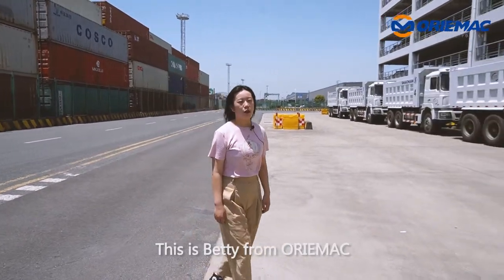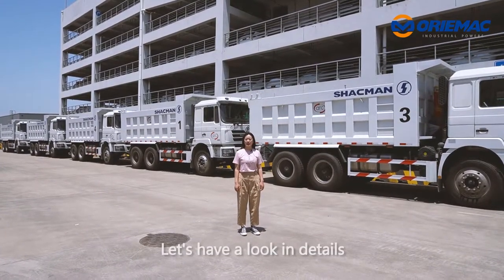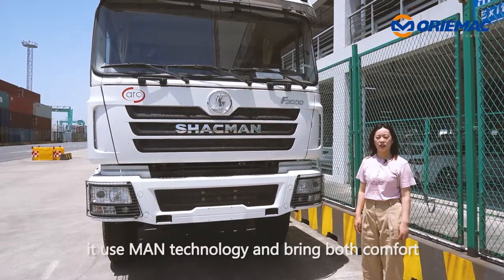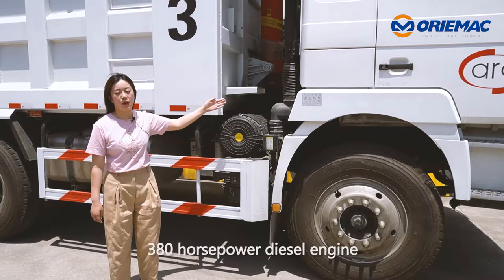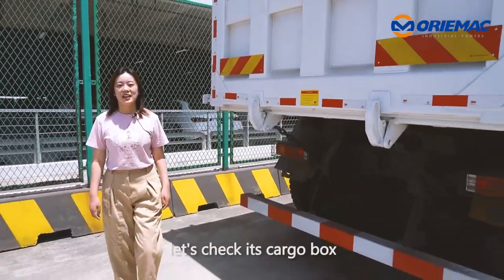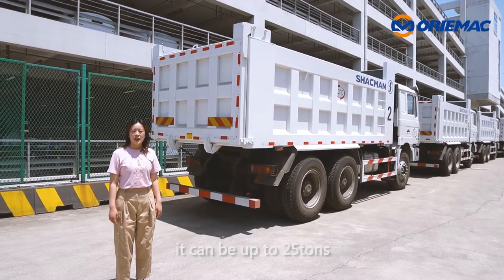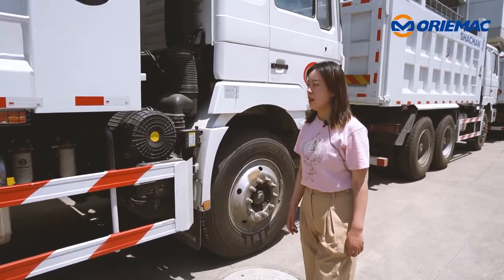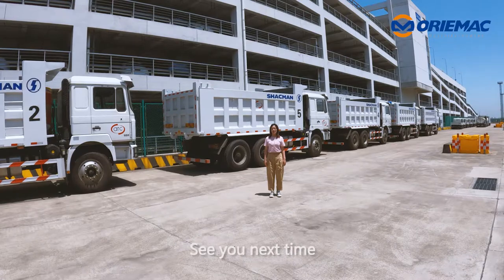5 Units SHACMAN F3000 Dump Truck to Sudan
Hi dear, This is Betty from ORIEMAC. It's great to record our export case with you again. This time, it is 5 units SHACMAN Heavy Duty DumpTruck, and they will work in Africa soon. Let's have a look in detail.

It is SHACMAN F3000 Series, F3000 has been an example and icon of SHACMAN, it uses MAN technology and brings both comfort and power in the same roof. This truck is equipped with a WEICHAI brand 380 horsepower diesel engine, FAST transmission, MAN axles, and imported HYVA front lifting, all is TOP configuration.

Next, let's check its cargo box, the size is 5600mm in length, 2300mm in width, and 1500mm in height, which is equal to 20cbm, For loading heavy-duty limestone, it can be up to 25tons. Except for the standard parameters, the client also chooses some options especially for the Africa situation, like oil bath filter, tropical type A/C and Hose, and heat preservation cabin.